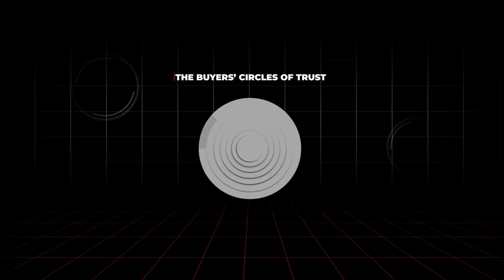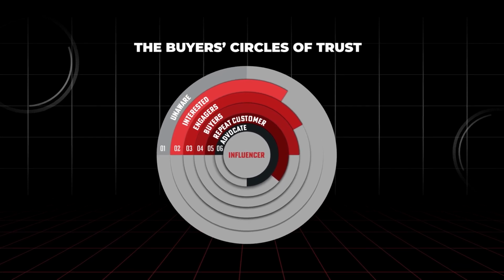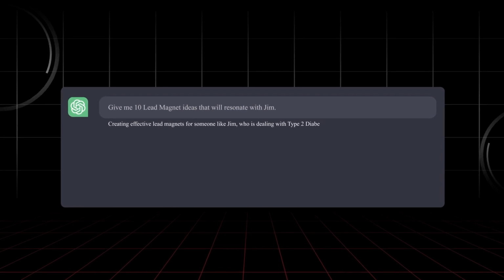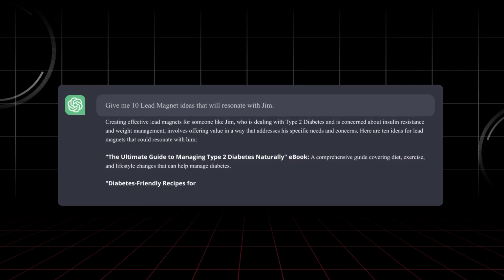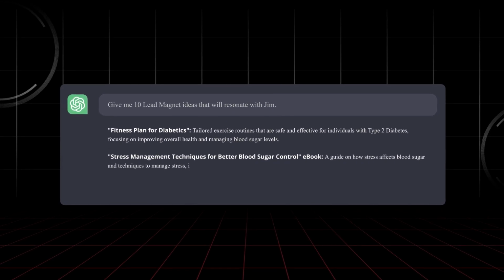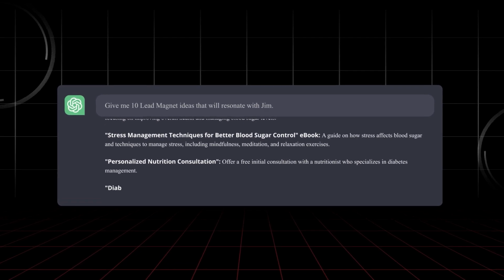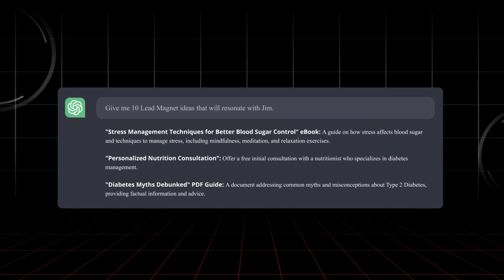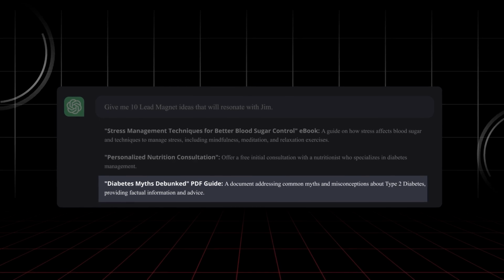Revenue Rush - Course Editing